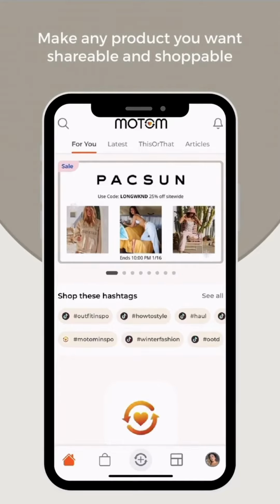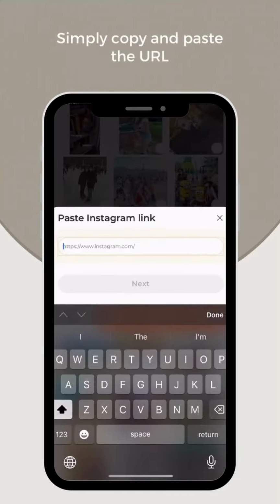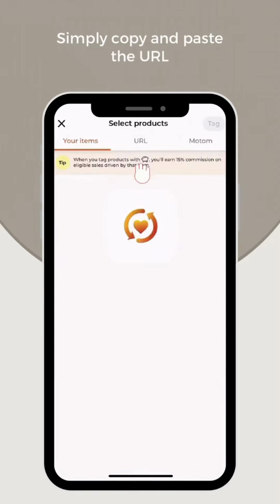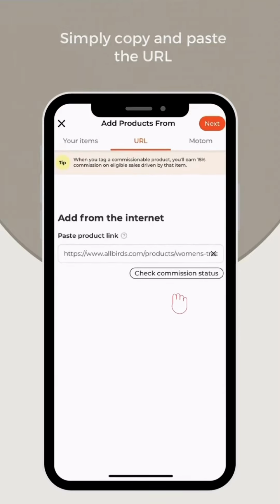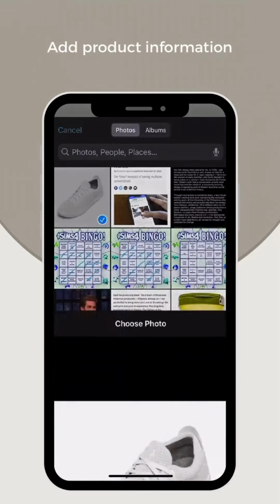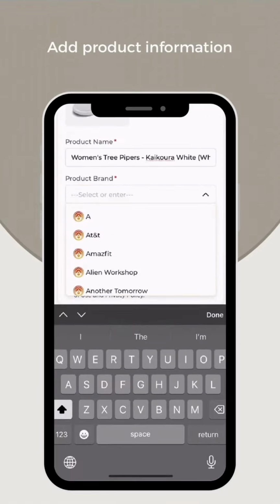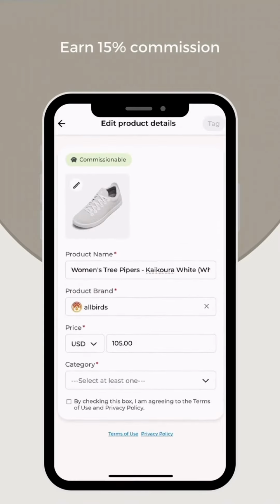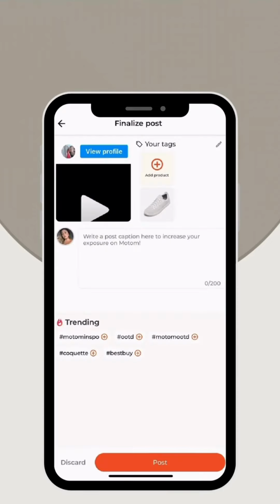How to Tag Products on Motom Using a URL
You can make products shoppable on Motom simply using a URL from anywhere on the internet! Watch the video for step by step instructions and start earning 15% commission today.